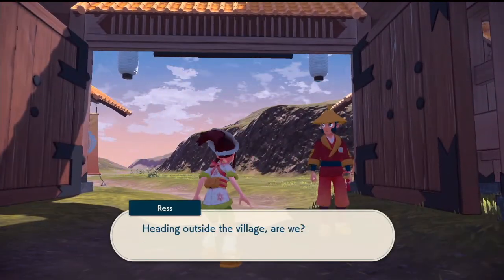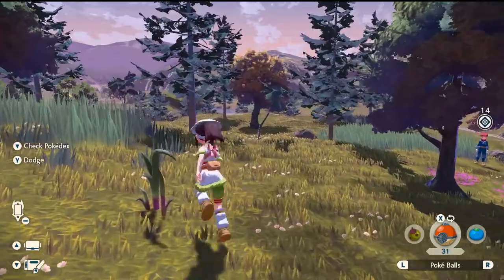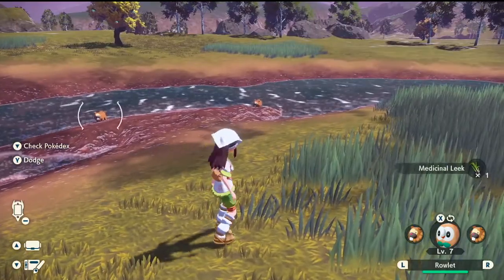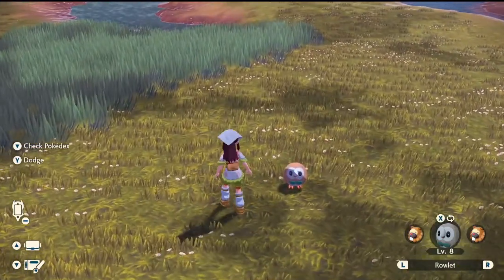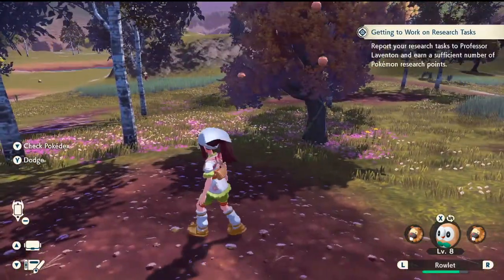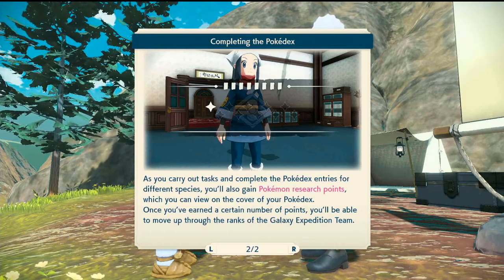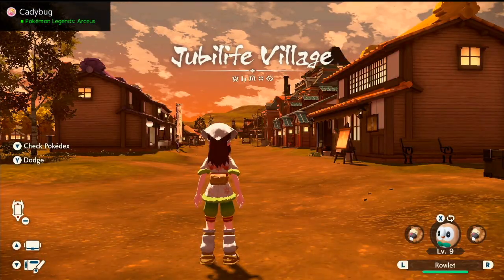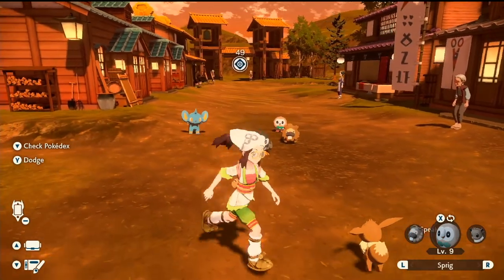Getting Started on Field Research! | Pokémon Legends Arceus Episode 4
Starting our first adventure in the all-new Pokémon Legends Arceus!
Survey, catch, and research wild Pokémon in a long-gone era of Sinnoh to complete the region’s first Pokédex.